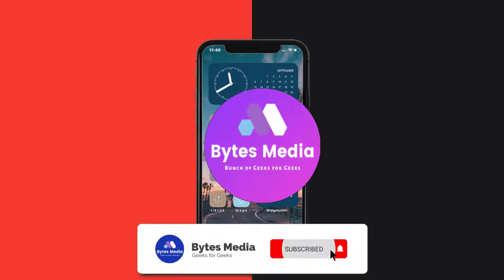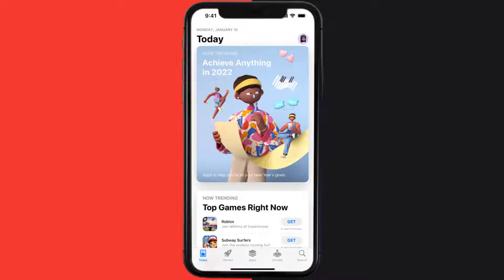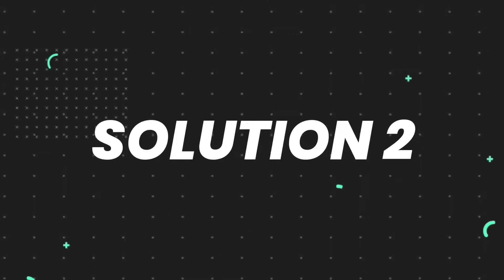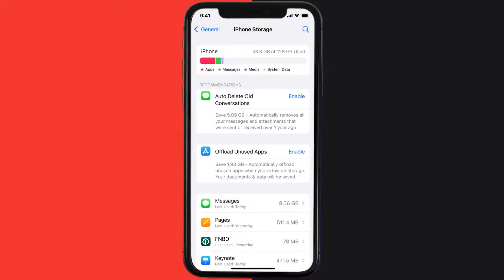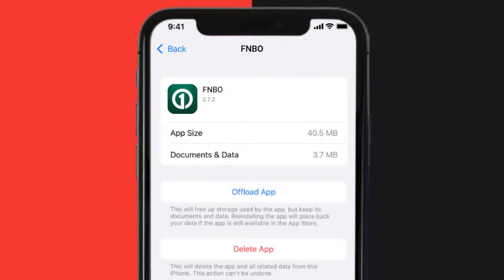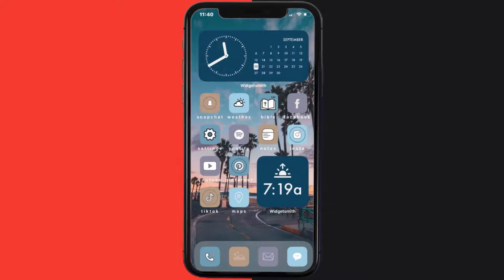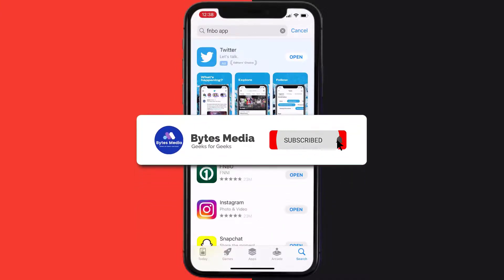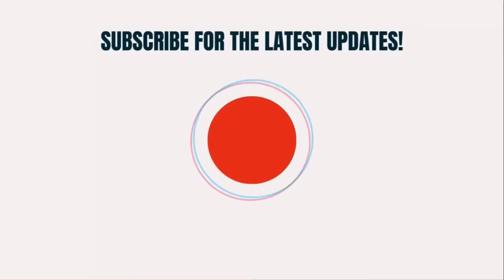FNBO App Not Working: How to Fix First National Bank of Omaha App Not Working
In this video, I'll show you How to Fix FNBO App Not Working. This is the easiest and fastest way to Fix First National Bank of Omaha App Not Working. Make sure you watch until the end of this video to find out How to Fix FNBO App Not Working on Android and iPhone. These methods work on Android as well as iOS 11, iOS 12, iOS 13 and iOS 15. Hope you enjoy!

Video Parts:
00:00 Intro: How to Fix FNBO App Not Working
00:07 1.Solution: Update First National Bank of Omaha App
00:26 2.Solution: Clear FNBO App cache files
00:55 3.Solution: Delete and Reinstall First National Bank of Omaha App
01:17 Outro: Ending

Topics Covered:
Bytes Media
how to
how to fix
fnbo app not working
fnbo app download
card by fnbo app
fnbo credit card login
first national bank of omaha customer service
fnbo direct
how to add account on fnbo app
fnbo direct login
new first national bank app
why is my fnbo app not working
is there a problem with fnb banking app
how to fix fnb banking app
first national bank app not working
first national bank of omaha app not working
First National Bank of Omaha
fnbo app